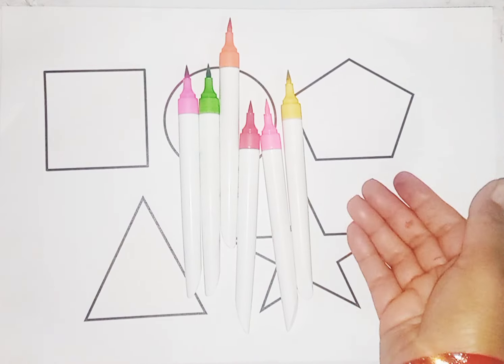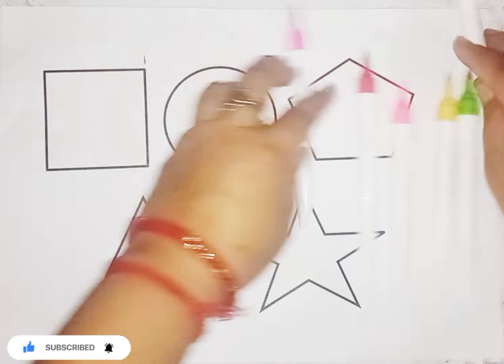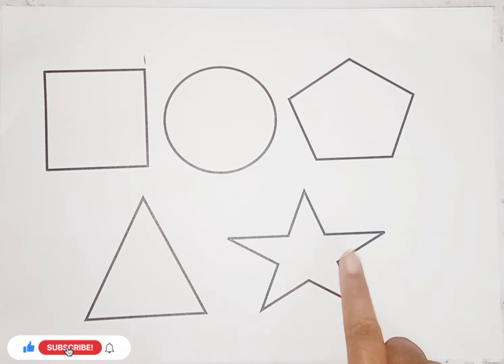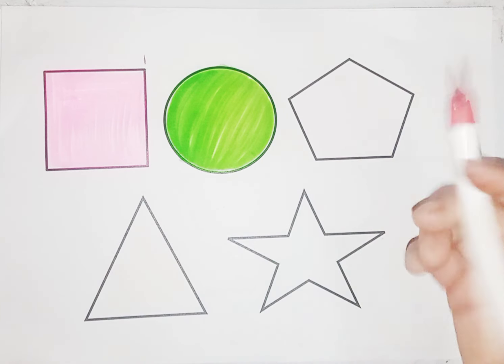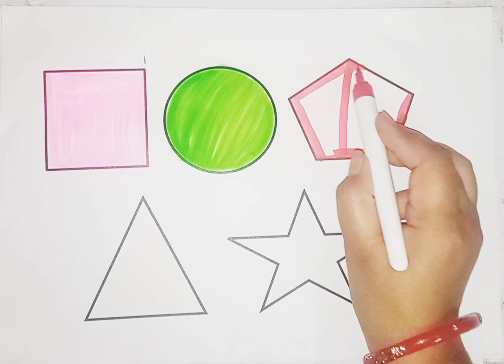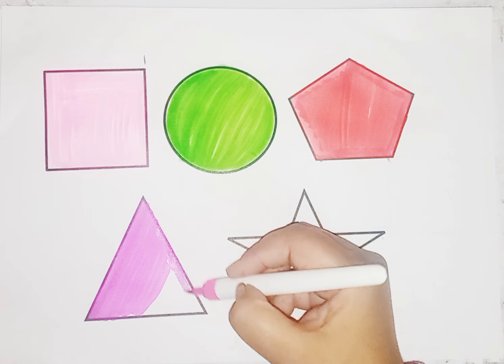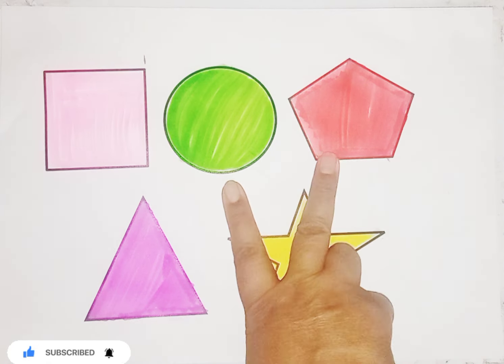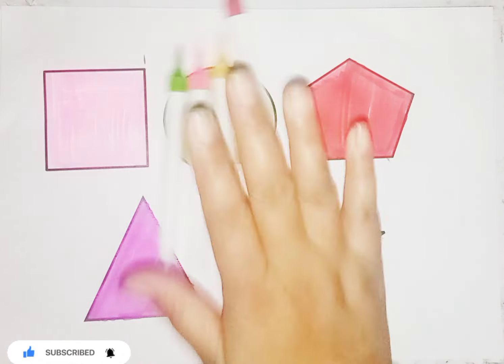Learn 2d shapes drawing for toddlers | Preschool learning video | 2D shapes drawing for kids